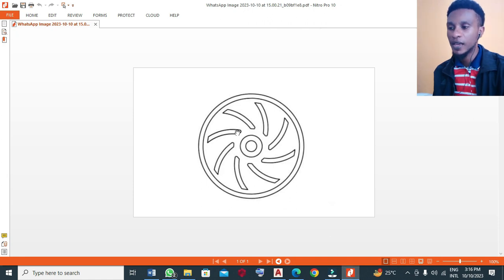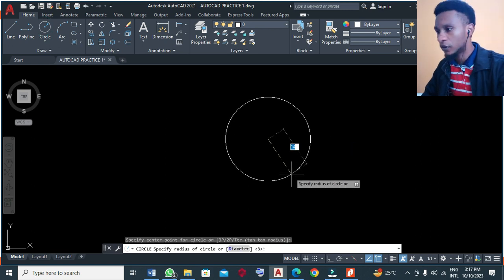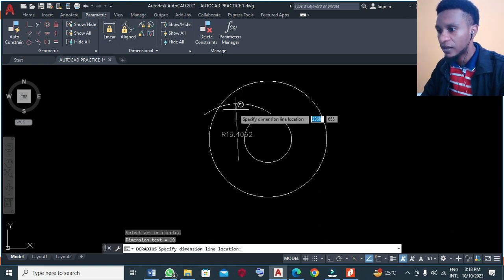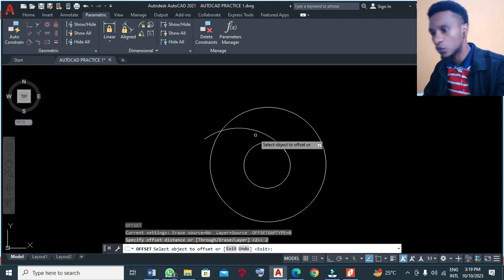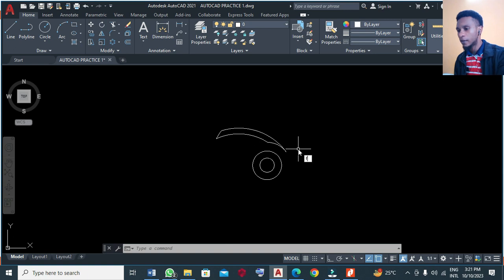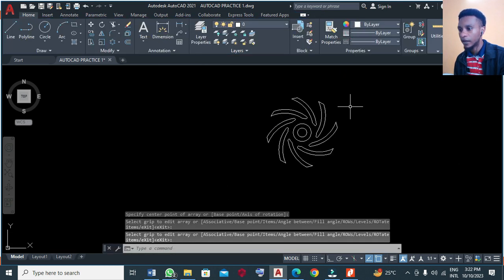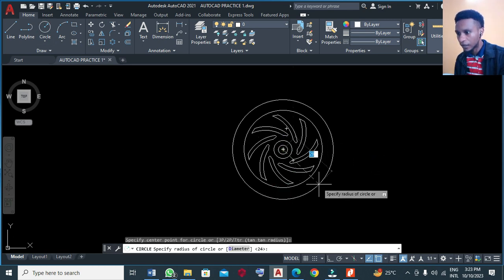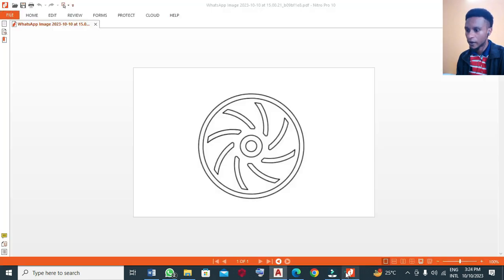AUTOCAD 2-D PRACTICE - 10 (FINAL)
This is the 10th and the last practice video on AutoCAD 2-D practice following the previous video with caption "AUTOCAD 2-D PRACTICE - 09" posted earlier. Our next video will be on AUTOCAD 3-D PRACTICE, So, if you are interested in 3D AutoCAD, subscribe to the channel and turn on notification so that you will get notified once videos are posted.